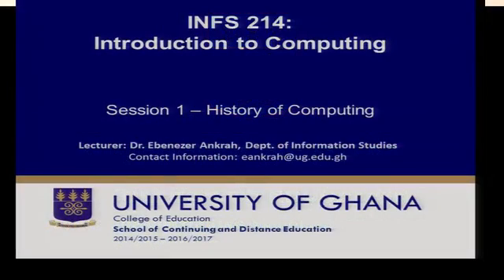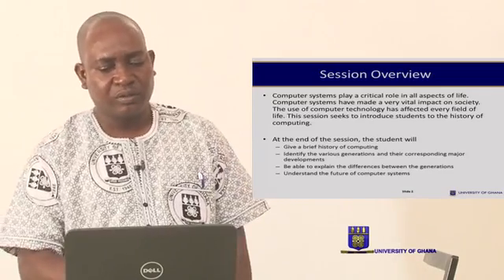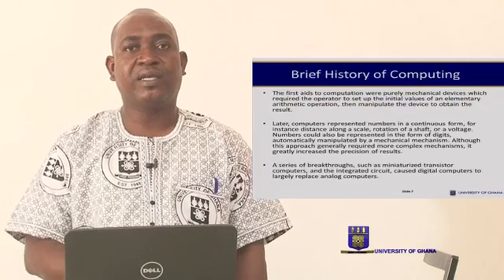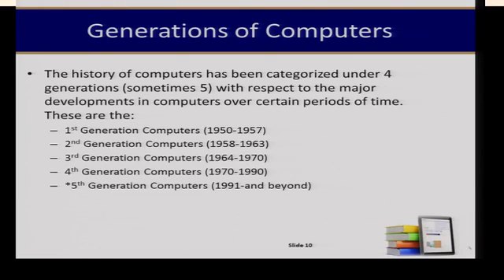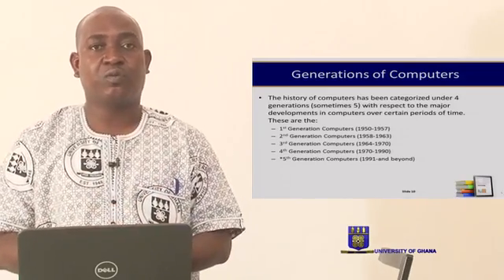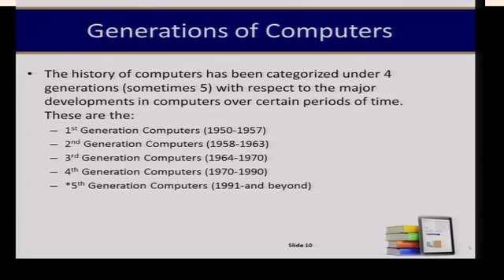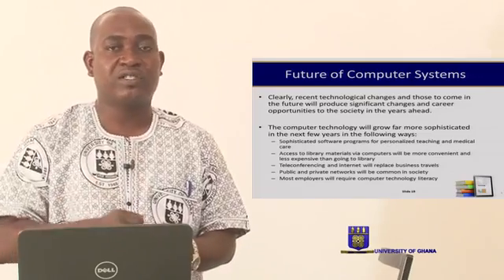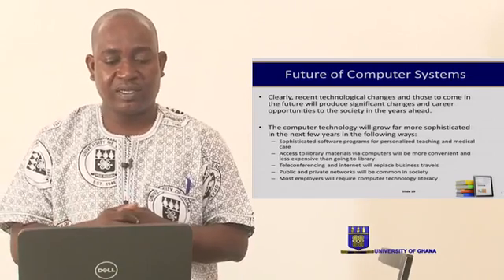INFS 214 - SESSION 1 – HISTORY OF COMPUTING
Overview
Computer systems play a critical role in all aspects of life. Computer systems have made a very vital impact on society. The use of computer technology has affected every field of life. This session seeks to introduce students to the history of computing.